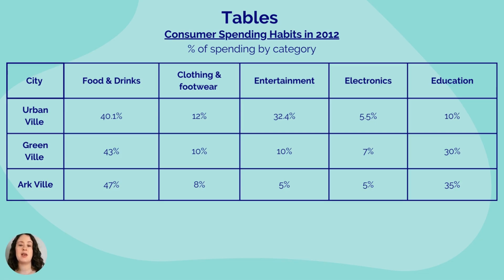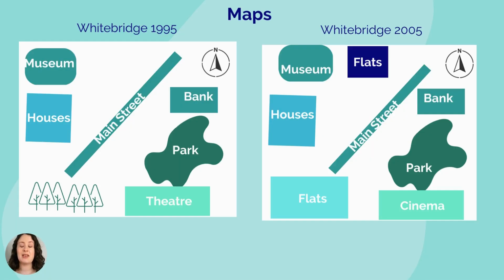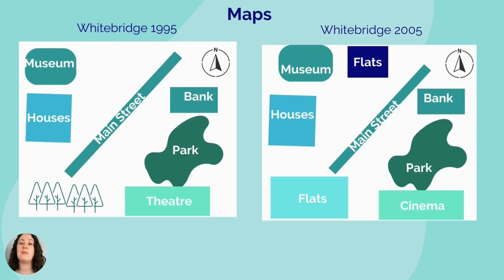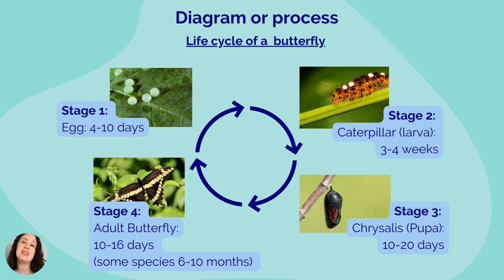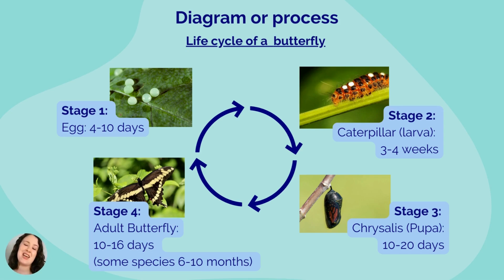IELTS Academic Writing Lesson 9: Understanding Tables, Maps, and Processes in IELTS Writing Task 1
✍️ In this lesson, we go beyond charts and graphs to explore three other common visual formats in IELTS Writing Task 1 — and how to approach each one clearly and confidently.

In this lesson, Intrepid English Teacher Joanne guides you through:

✅ How to interpret tables: understanding rows, columns, and spending categories
✅ How to compare maps of the same place across different years (with and without labels)
✅ How to describe a process or diagram: identifying stages, transitions, and sequencing
✅ A tip on how to spot key features quickly before you start writing

This video is part of our IELTS Academic Writing Challenge. Perfect for learners preparing to study, work or live in an English-speaking country.

There's a new mini lesson dropping every single day in November!

And for members of the Intrepid English Academy, you can study our full IELTS Academic Writing Course, which includes quizzes, writing tasks, and weekly assignments - and you can practise with an experienced Intrepid English teacher who can check your writing and help you to improve!

🗣️ Want to practise with an experienced native English teacher? Book a £1 trial lesson and get a personalised IELTS study plan that suits your goals, timeframe, and budget.

You’ve got this. Let’s get you ready for test day!